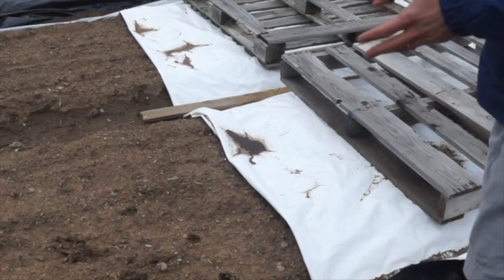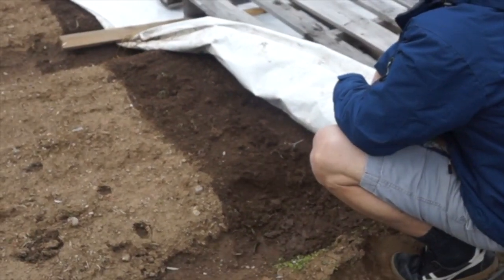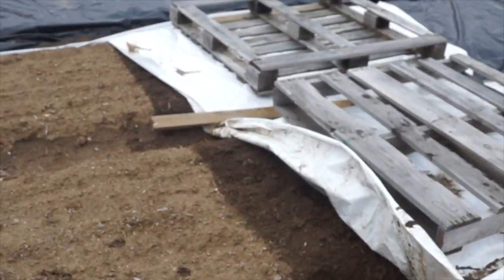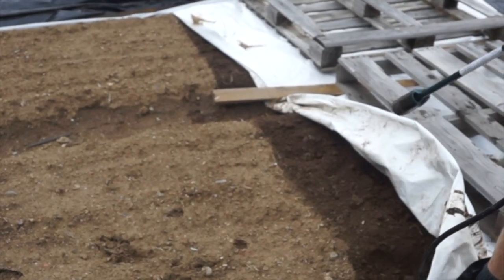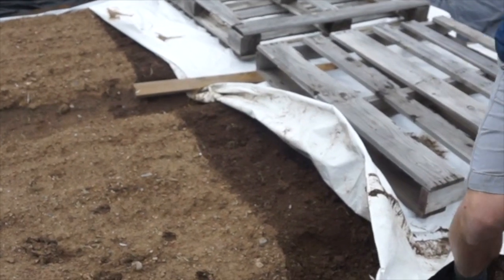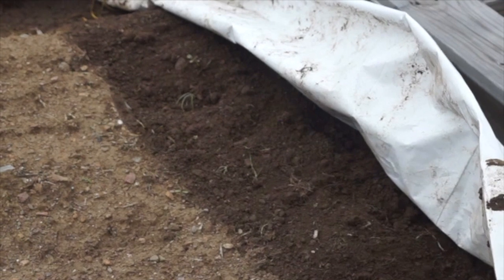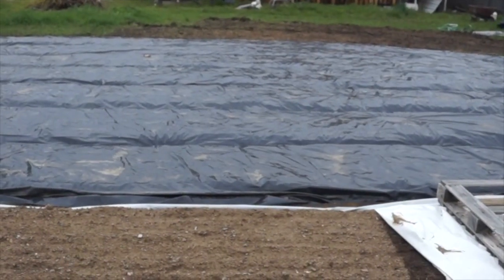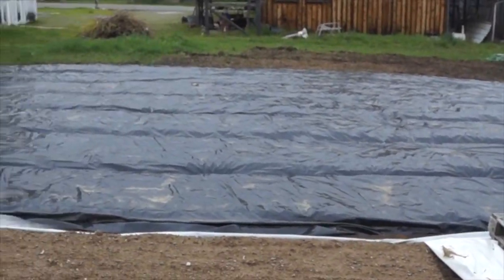Prevent Weeds in the Garden: How to Easily Kill Weeds Organically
Panda/Poly Film plastic type I used example
Eliminate weed pressure organically using tarps to germinate weed seeds and then kill them through light deprivation. Prep it, tarp it, forget it, and plant it. Combined with no till or minimal till methods, it's a great low tech organic weed killing solution. For extra effectiveness, it can be combined with pre-emergence flame weeding.